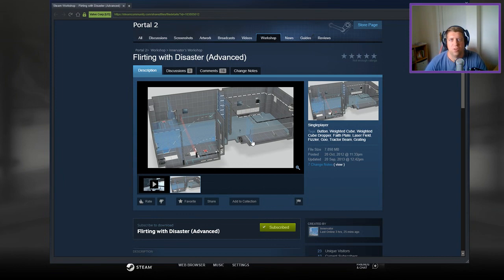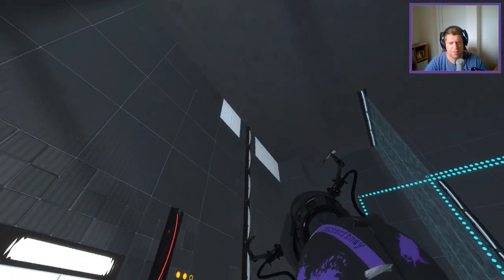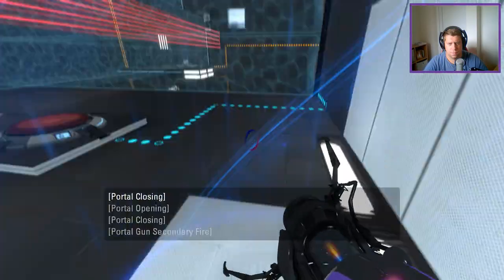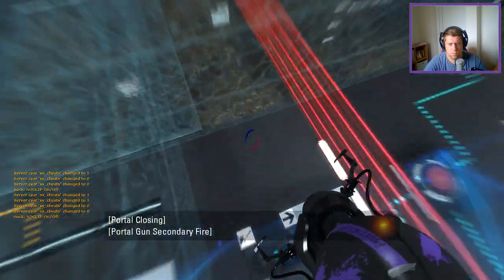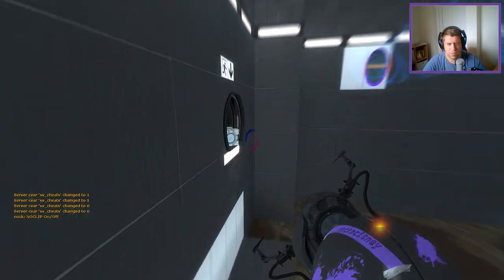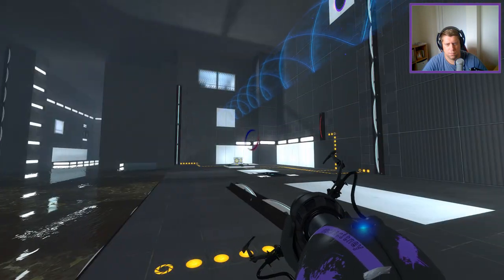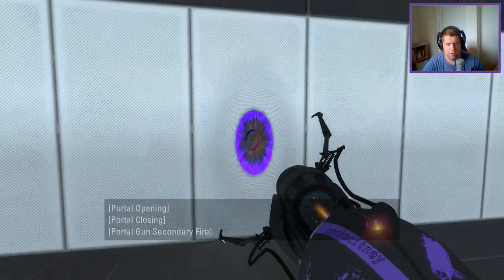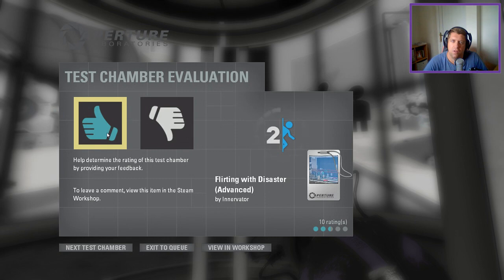[Portal 2] "Flirting with Disaster (Advanced)" by innervator